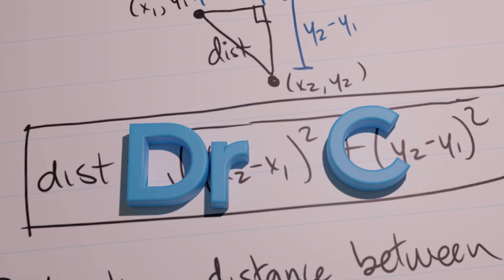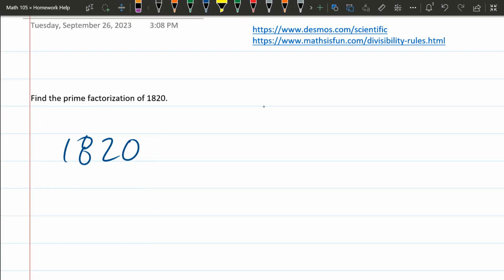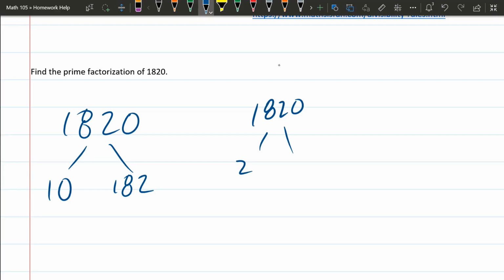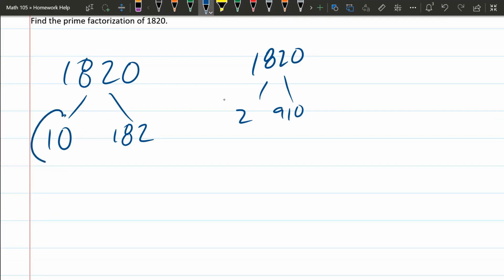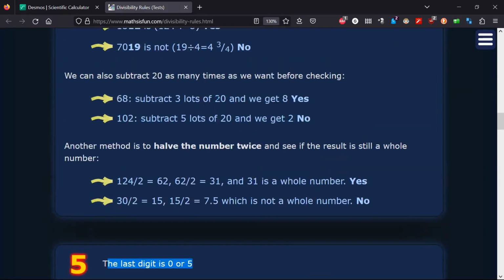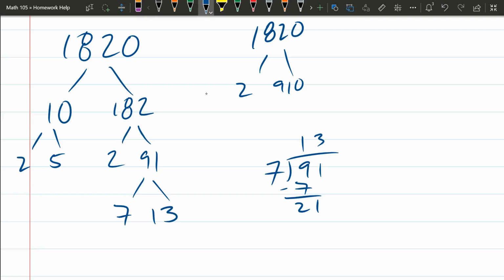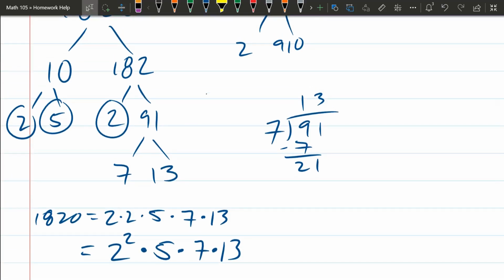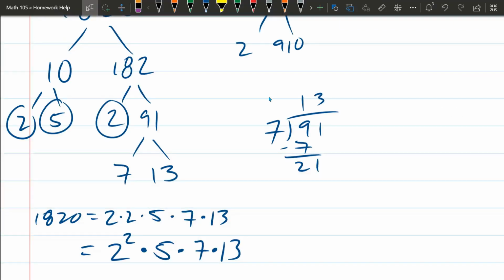Math 105 Prime Factoring Quickly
How to get the prime factorization quickly